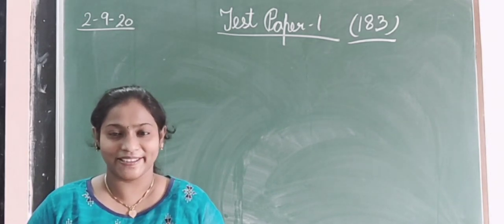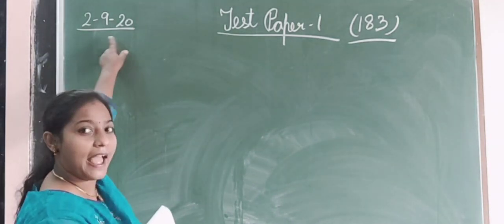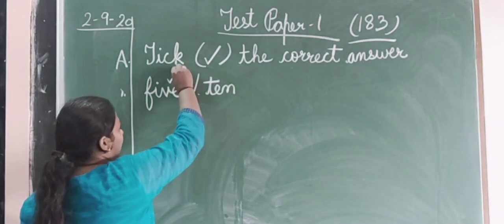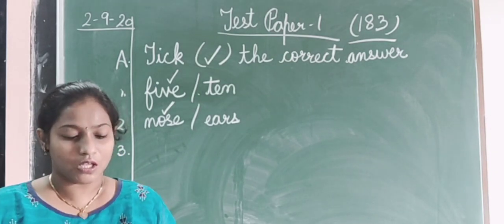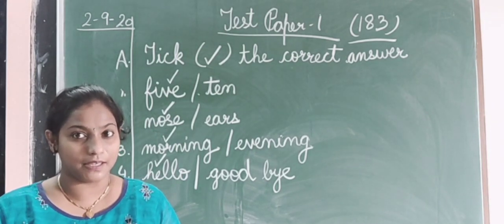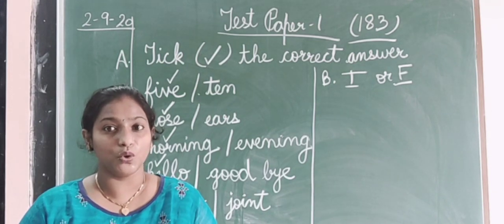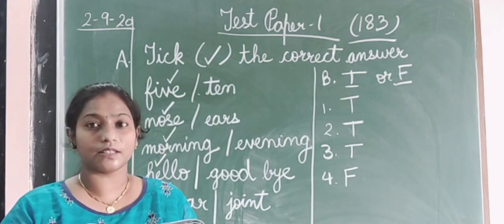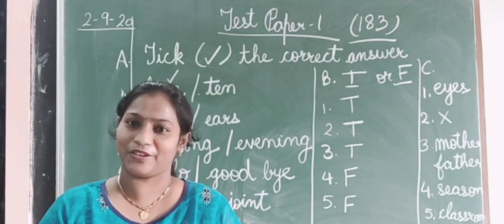EVS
Test Paper-1 ( Page no.183)